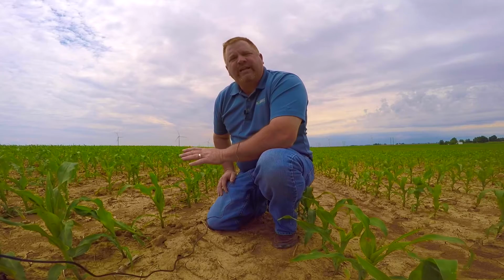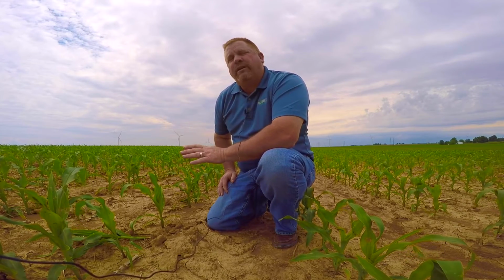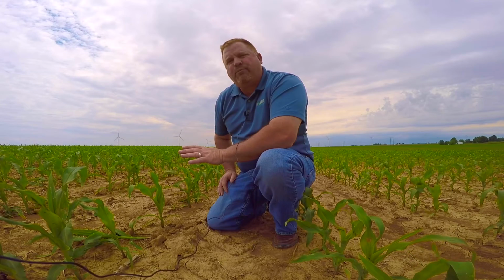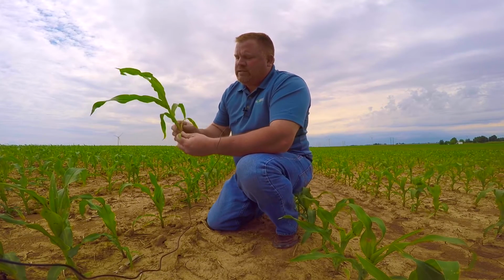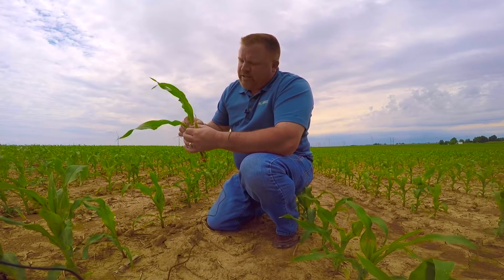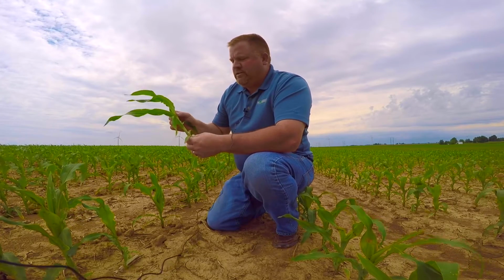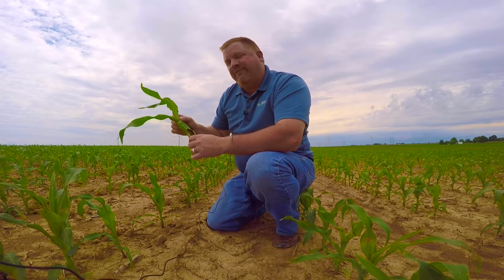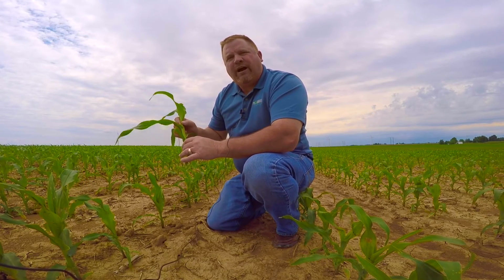Discussing Corn Growth Stage with ProHarvest Seeds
ProHarvest Seeds agronomist Sean Jordal shares the importance of identifying corn growth stages.